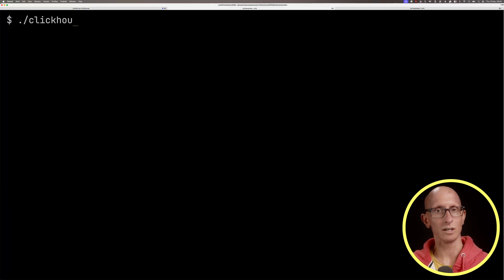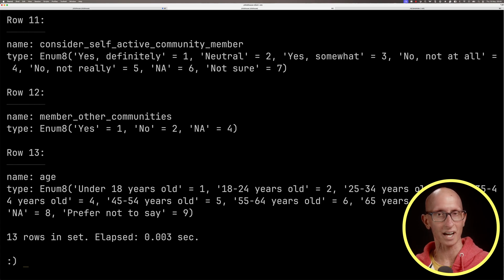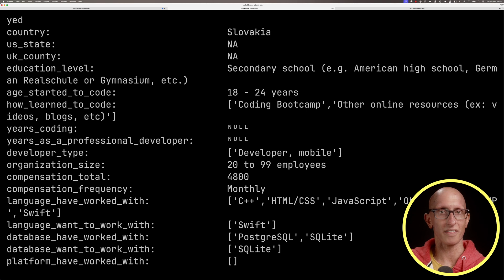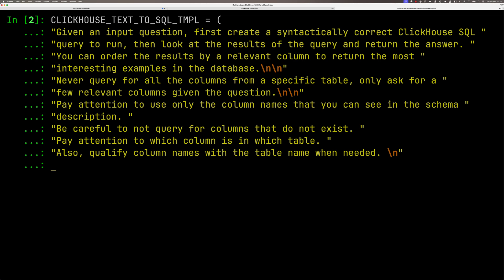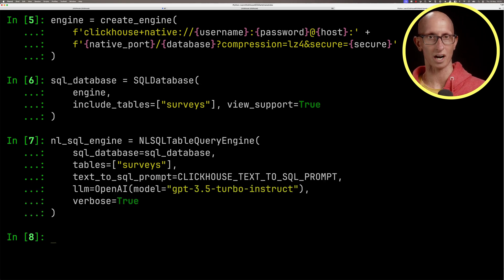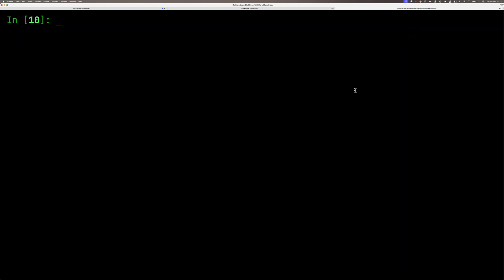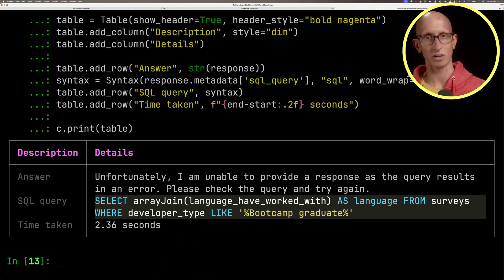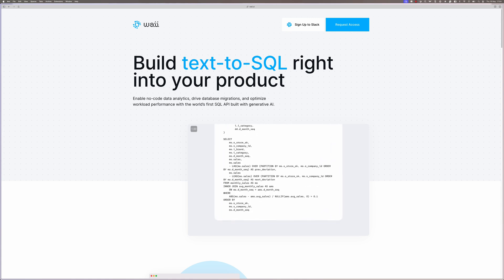Text to SQL with Llama Index and ClickHouse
In this video, we'll explore how to do Text to SQL in ClickHouse with LlamaIndex.